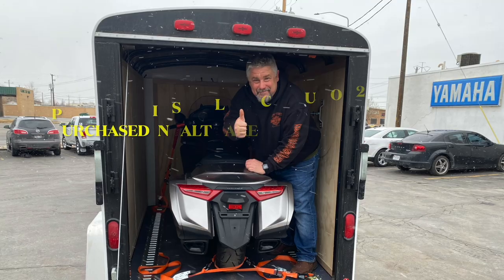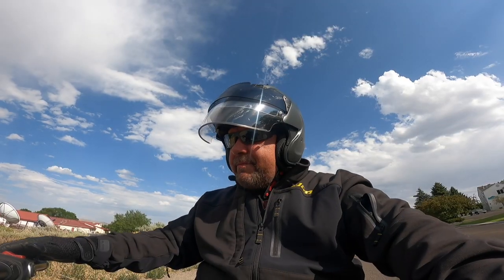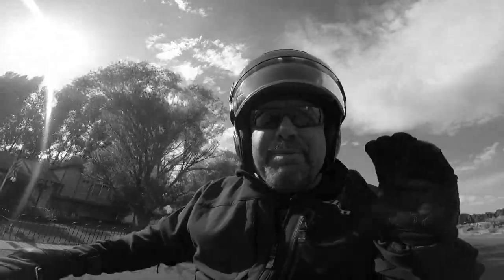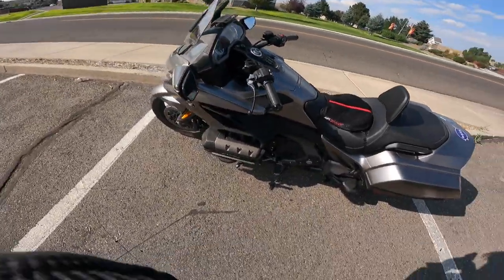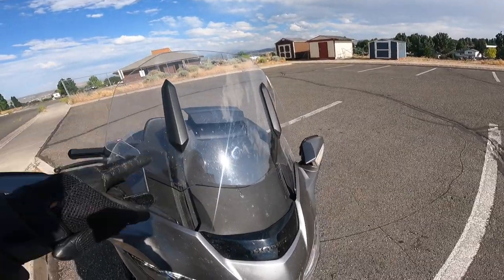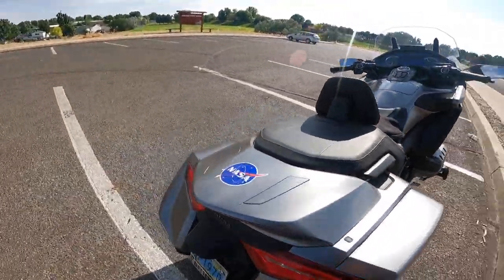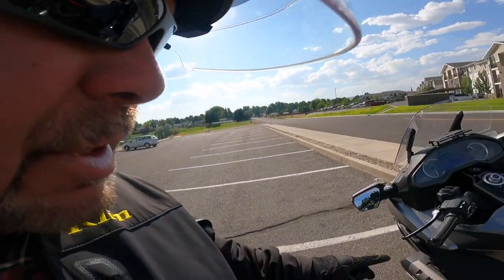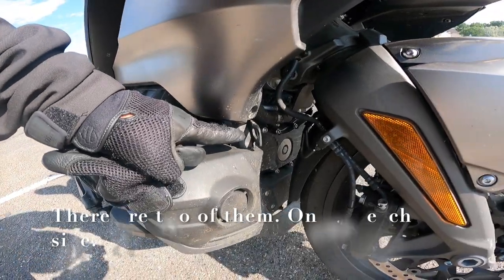2018 Honda Gold Wing after 4,000 Miles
In this video, I discuss what I've learned about the 2018 Honda Gold Wing after owning one for five months and logging 4,000 miles on the odometer.